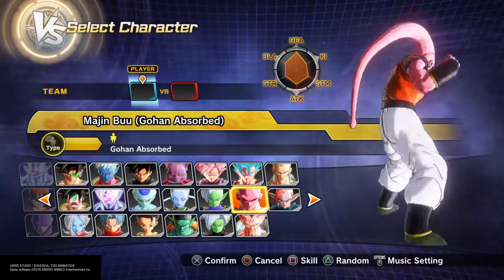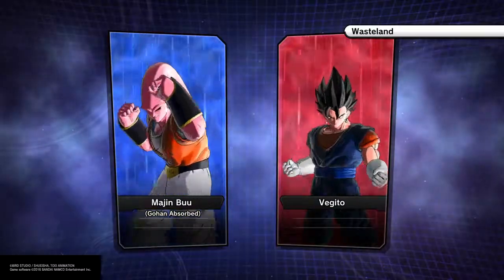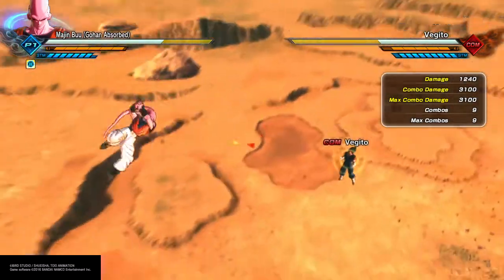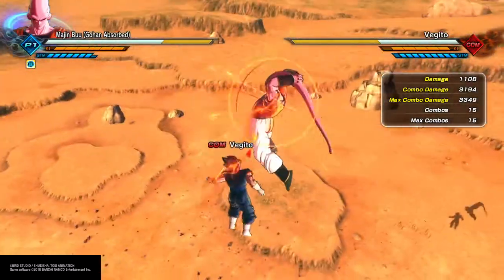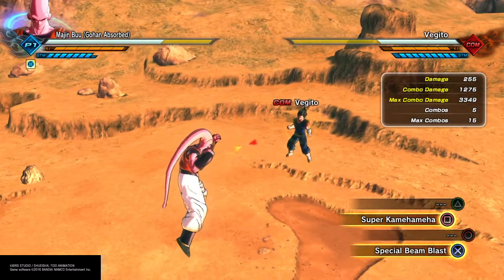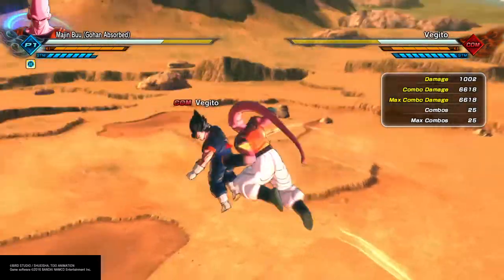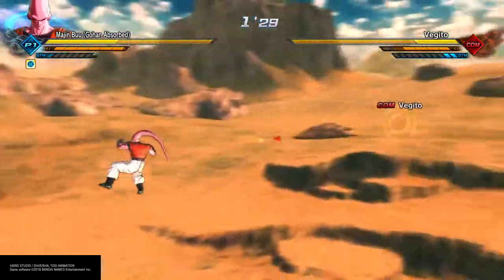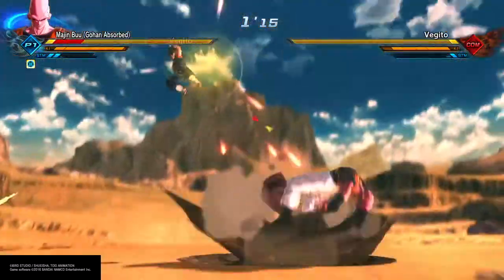DBX2 DLC 5 Buuhan Gameplay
DRAGON BALL XENOVERSE 2